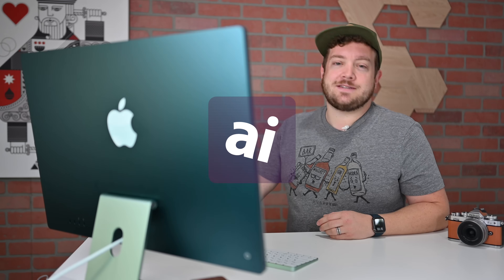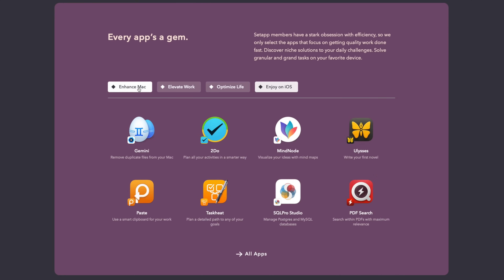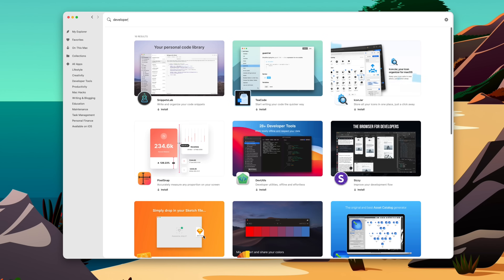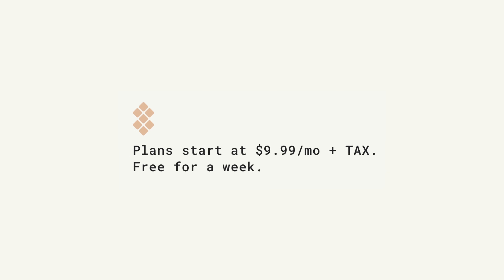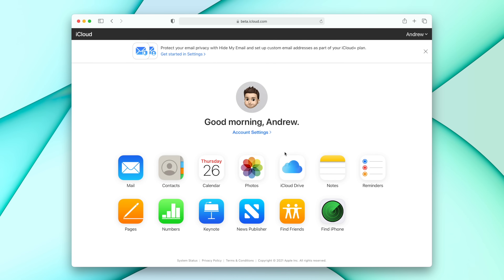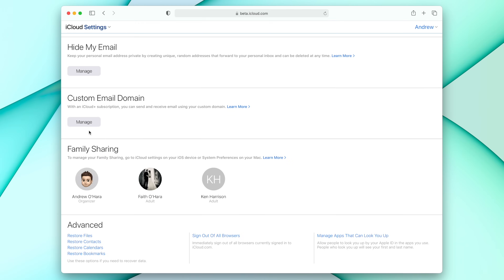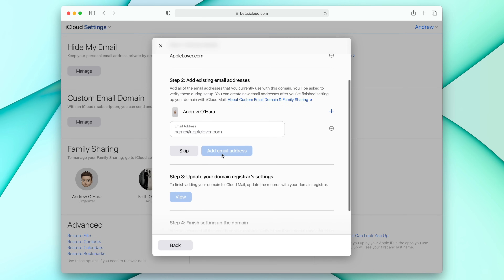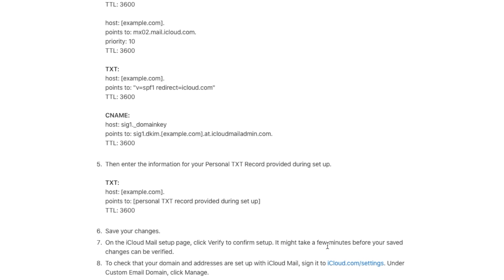How to Use A CUSTOM Domain in iCloud!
With iCloud+, Apple is allowing users to add their own domain to iCloud. You can receive and send emails from any domain you own, all through iCloud. This is super easy to set up and we walk you through it.

Setapp: Head over to Setapp and get access to hundreds of incredible Mac and iOS apps with a single monthly subscription!

Chapters ➡
0:00 Intro
0:22 What's new with iCloud+
1:08 Sponsored by Setapp!
3:18 How to add your custom domain